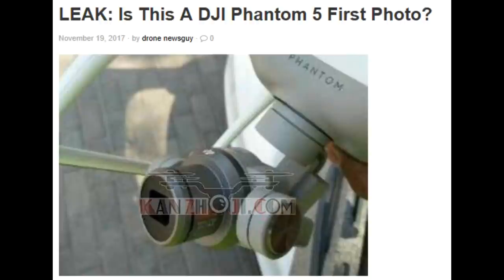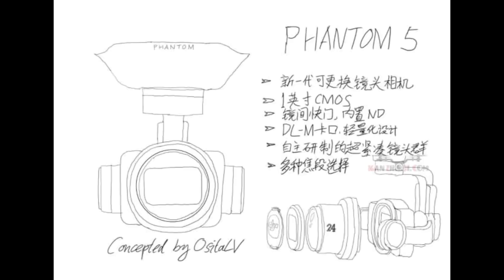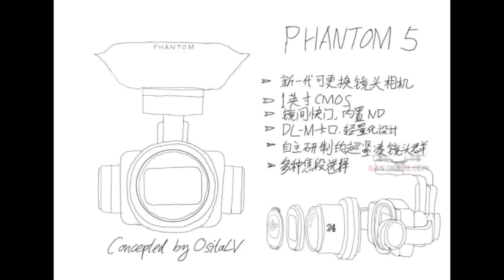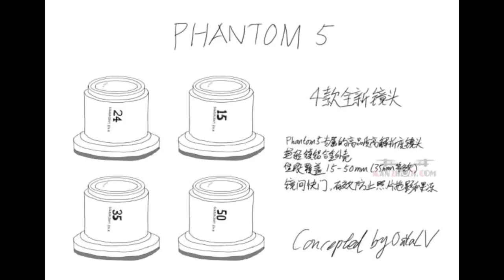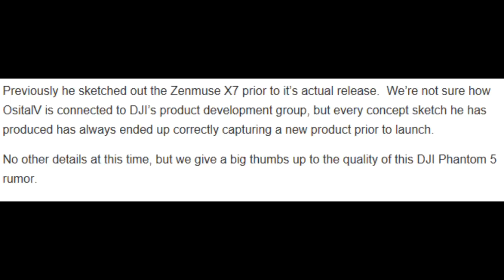Picture Of The DJI Phantom 5 ?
DJI Mavic Landing Gear

DJI Mavic Prop Guards

DJI Mavic Propellers

DJI Mavic Battery

DJI Spark Prop Guards

DJI Spark Propellers

DJI Spark Battery

Amazon Black Friday 2017 Sale

Tripods

Smartphone TriPod Adapter:

Universal iPad Tripod Mount Adapter:

About this video:
In this video Bill from Bill The Drone Reviewer Bill shows us a possible Picture Of The DJI Phantom 5 ? Bill shows us the picture, sketches, and share his thoughts on this picture.